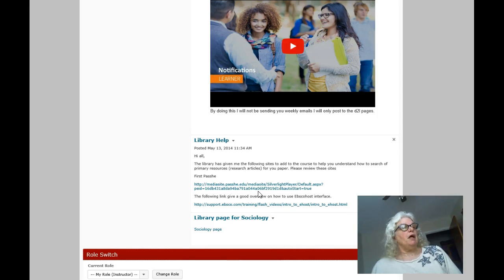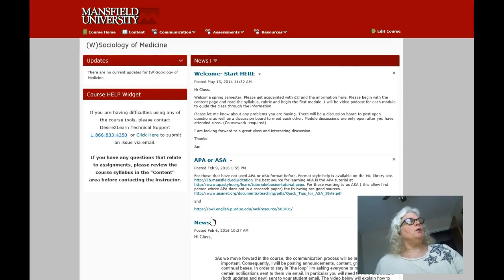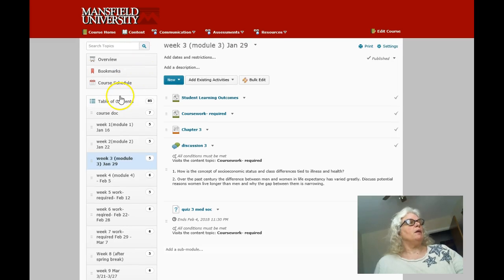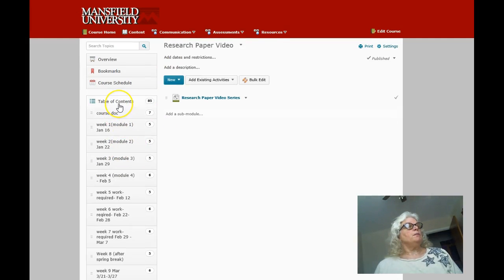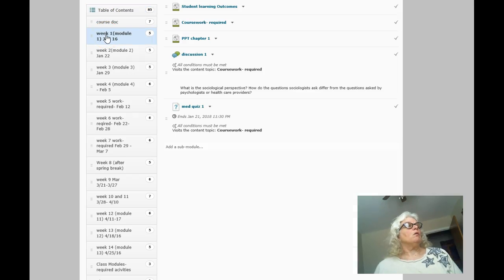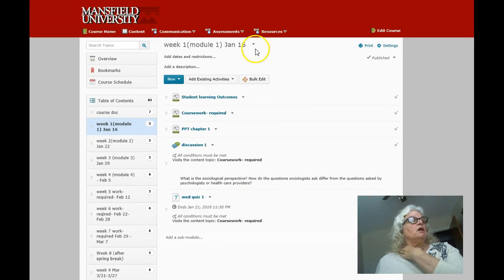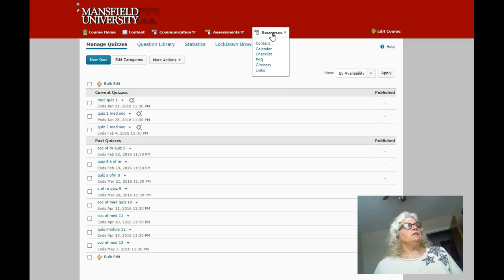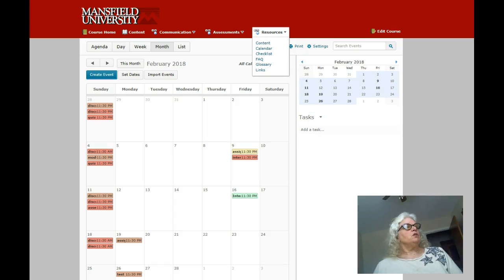intro soc 3360-18